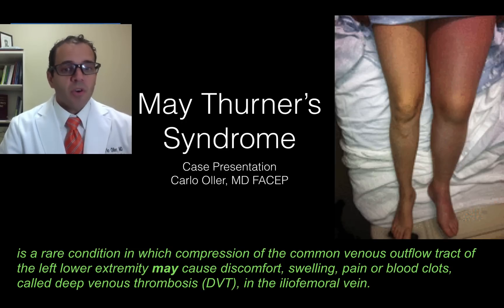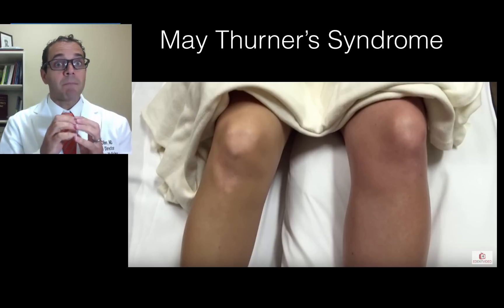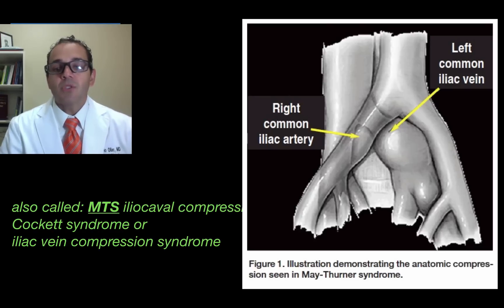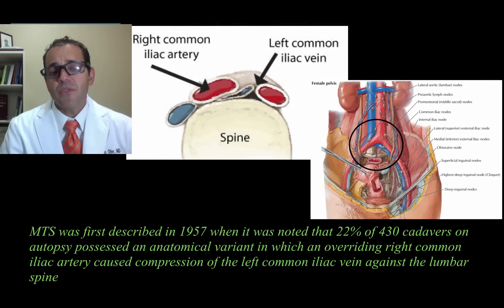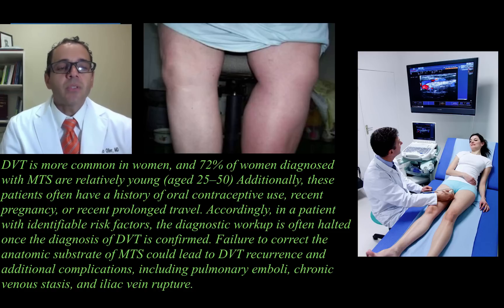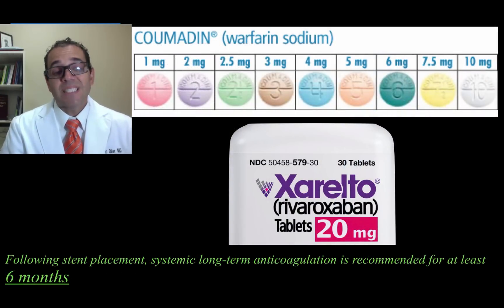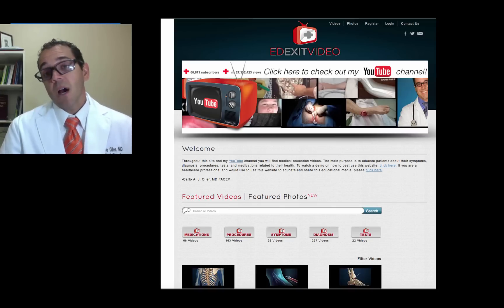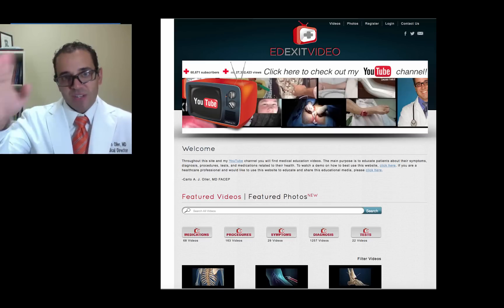May Thurners syndrome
May–Thurner syndrome (MTS), also known as the iliac vein compression syndrome, is a rare condition in which compression of the common venous outflow tract of the left lower extremity may cause discomfort, swelling, pain or blood clots, called deep venous thrombosis (DVT), in the iliofemoral vein.